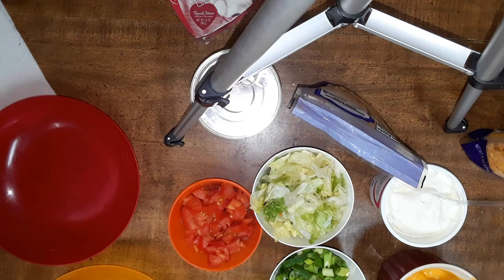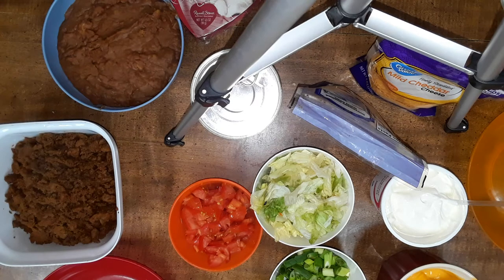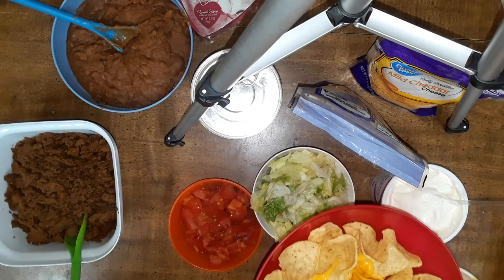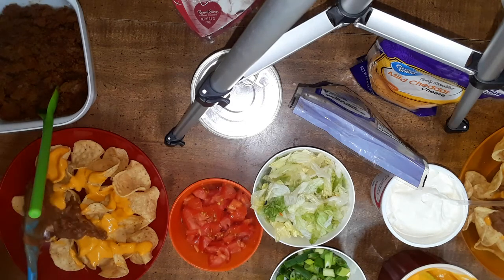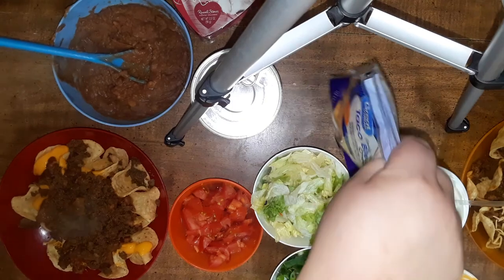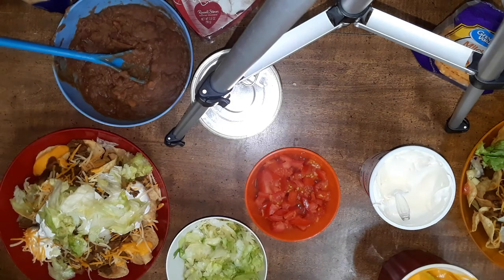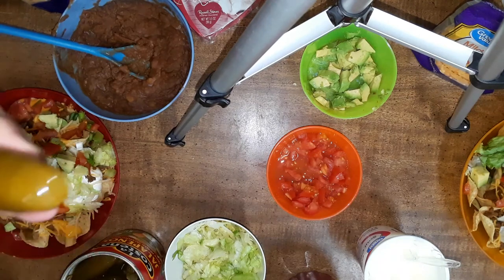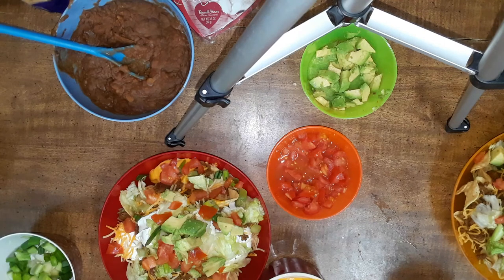We Make Food | Ep. 04 - Nachos Lopez Style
Follow this link to save $10 off of your Wal-Mart online grocery pickup order on purchases of $30 or more. It also helps us as well as it saves us money as well.
Remember, God loves you, and so do I.